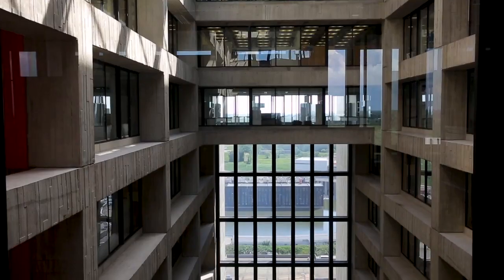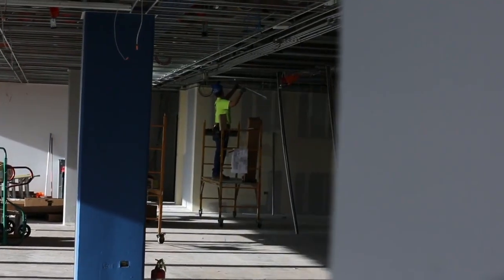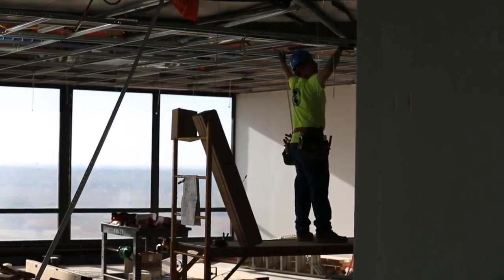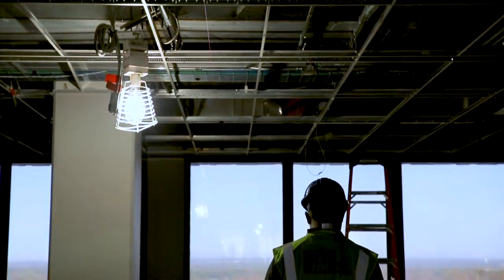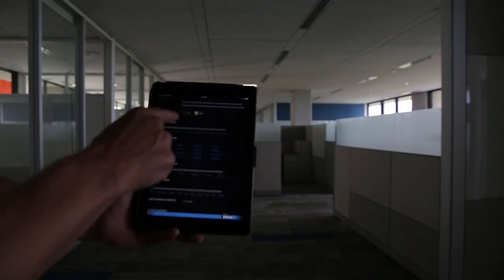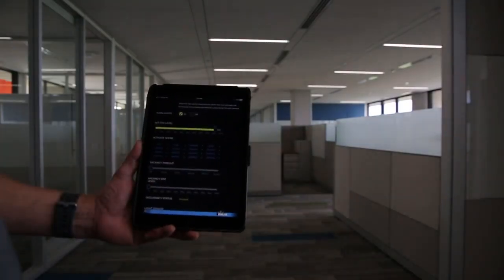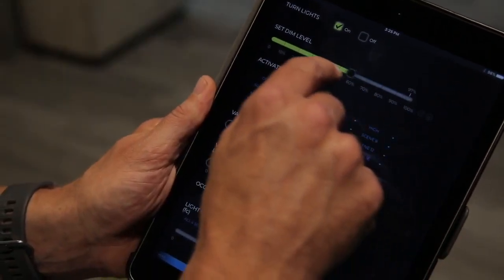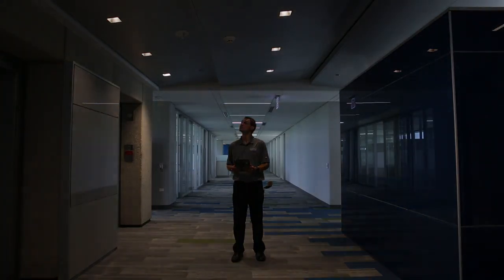Audacy Installation on 13th Floor Wilson Hall Fermilab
The Audacy Wireless Lighting Control System was installed on the 13th floor of Fermilab National Accelerator Laboratory in Batavia, IL. Some benefits of the installation include occupancy, vacancy, easy reconfiguration of occupant spaces, and personalization through the dedicated Audacy Wireless Controls mobile app. Learn more about the Audacy System at audacywireless.com.